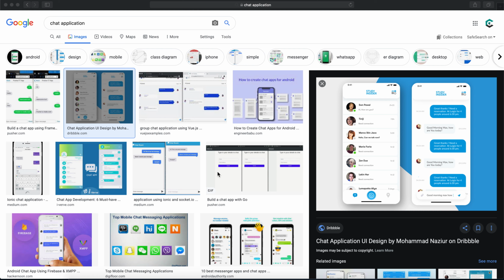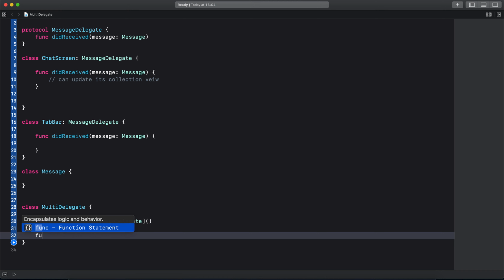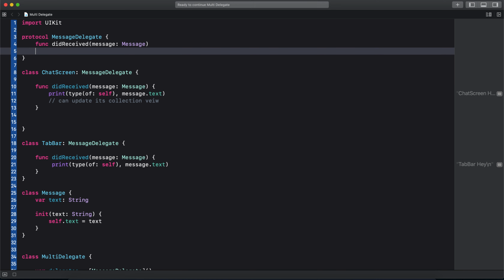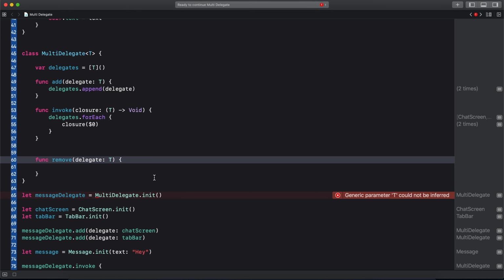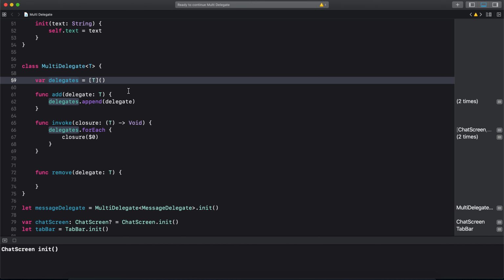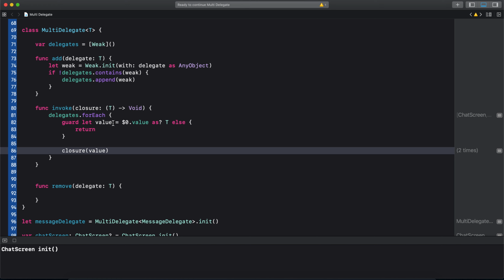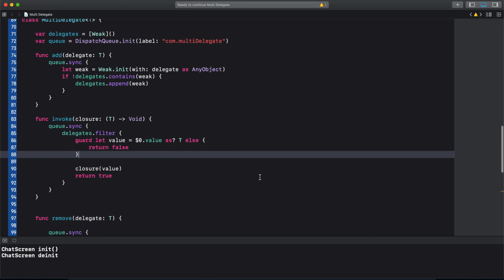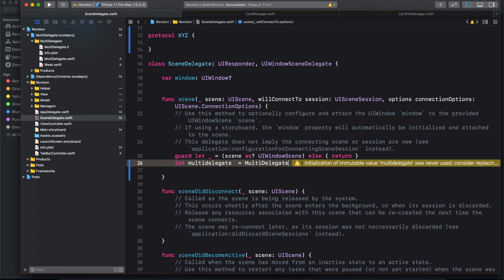Generic Multi Delegate, Thread safety and Memory management with Swift Array